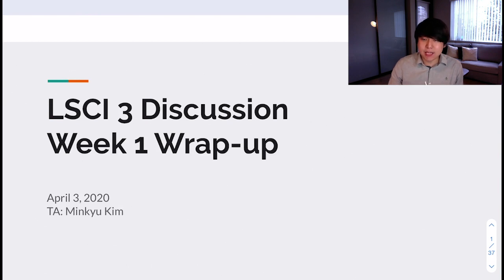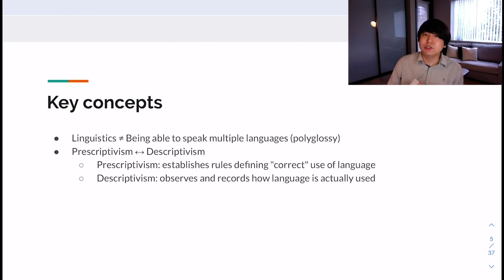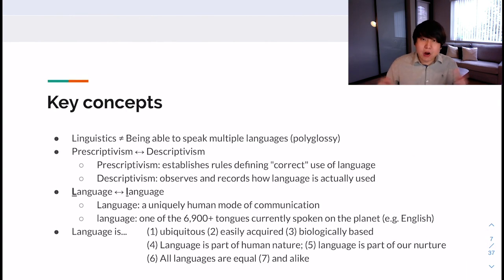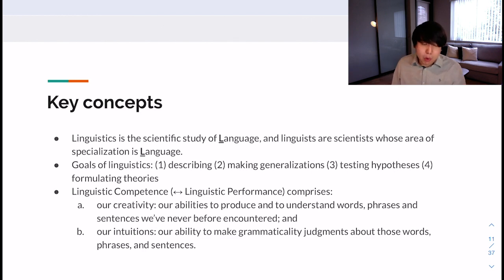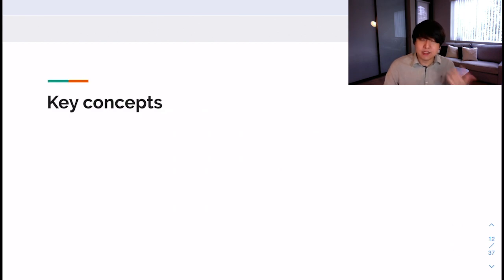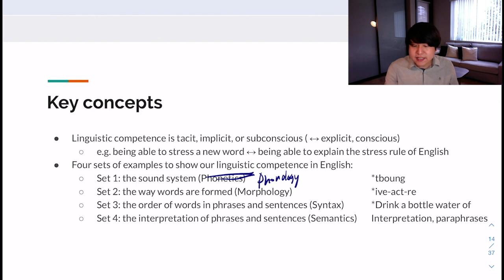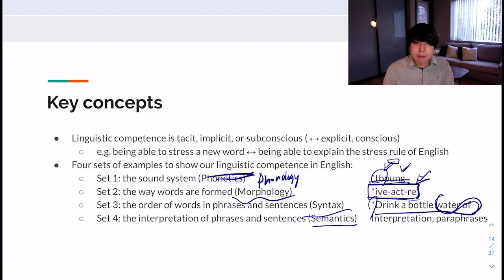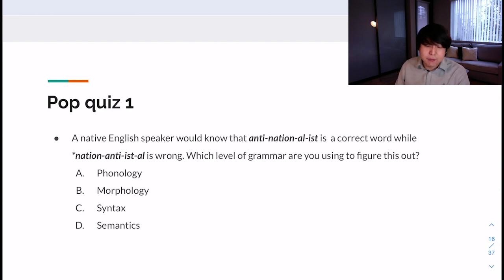LSCI 3 (Spring 2020) Discussion 4 & 5, Week 1 (Part 1 of 2)